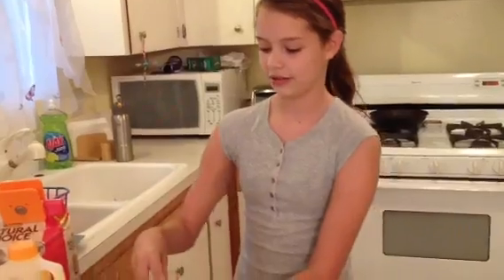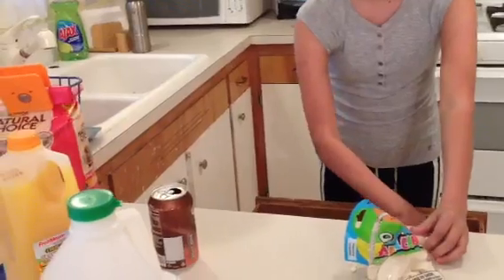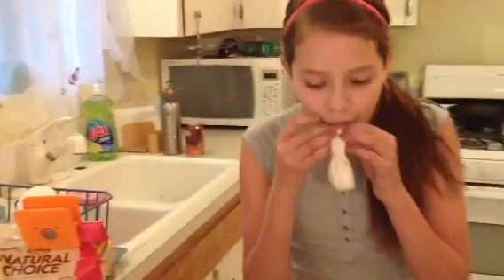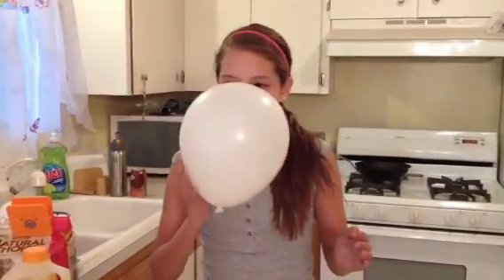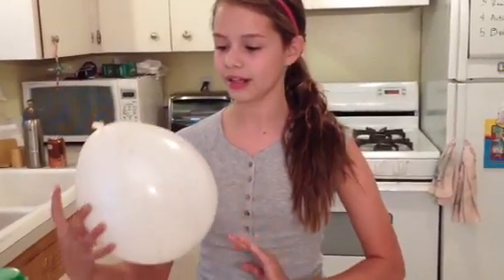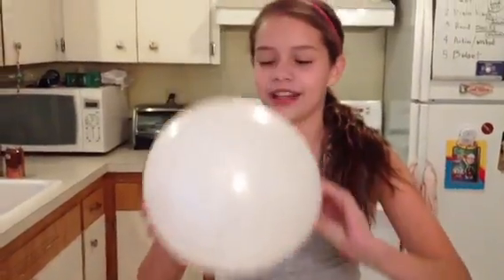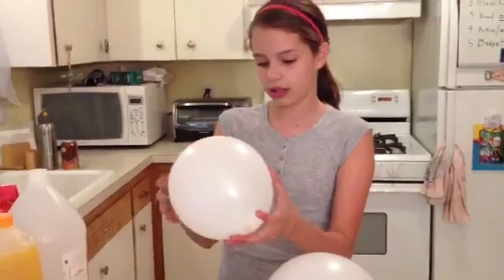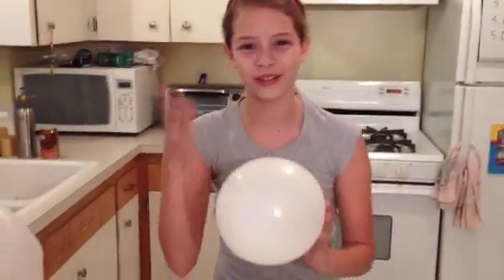Science balloon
Kaya 6th grade